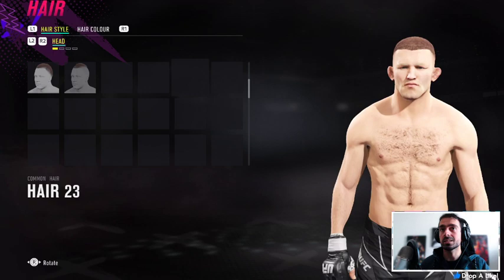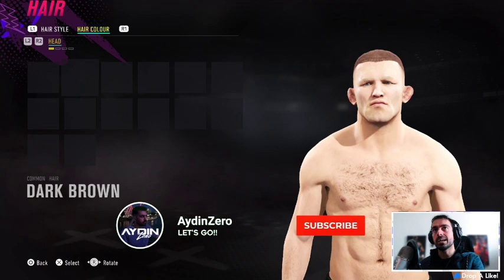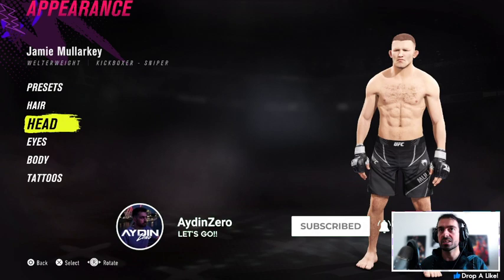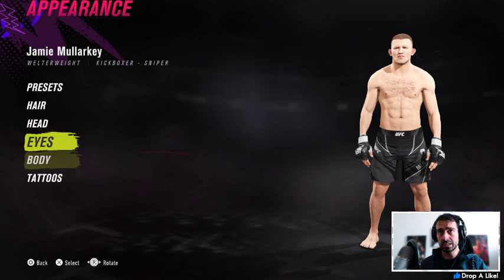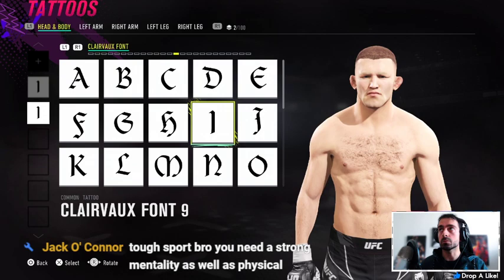Jamie Mullarkey CAF Formula (UFC 4)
Wassup people! Hope you're well. Here's the CAF formula for Jamie Mullarkey made on stream a while ago. Have a quality week.

Cheers